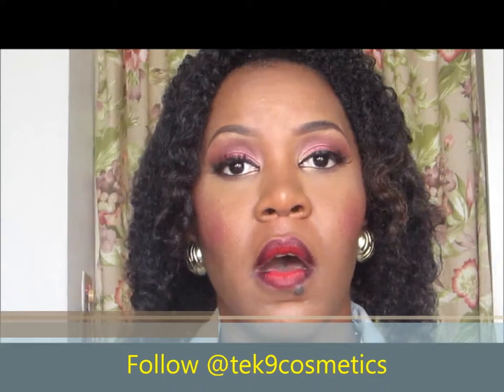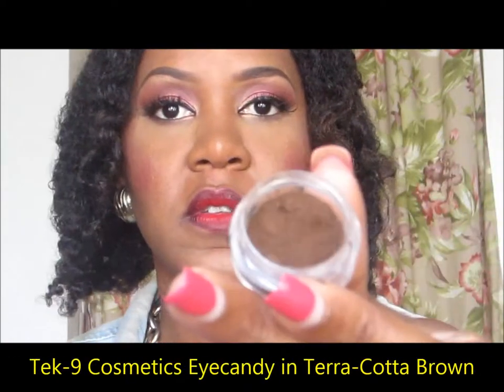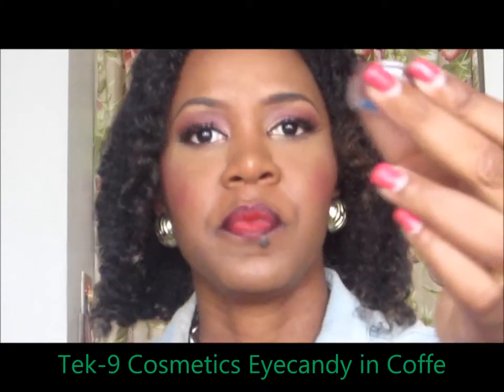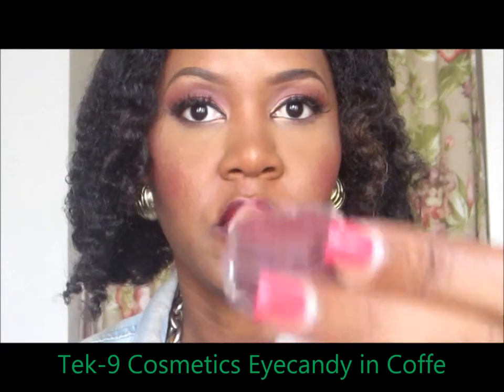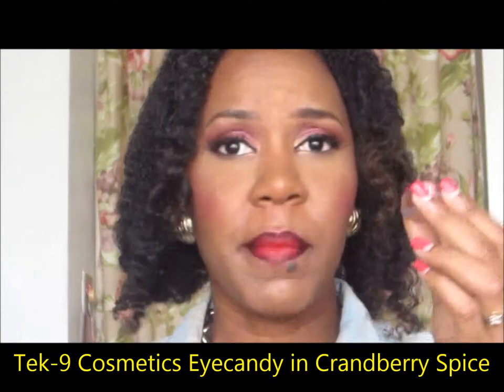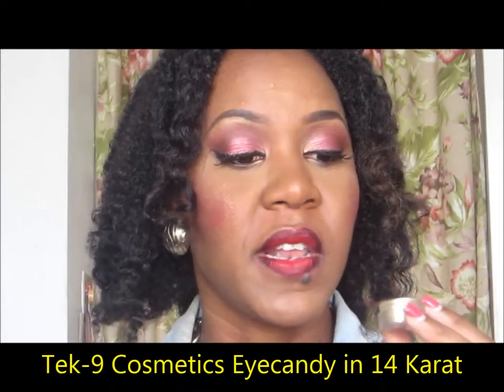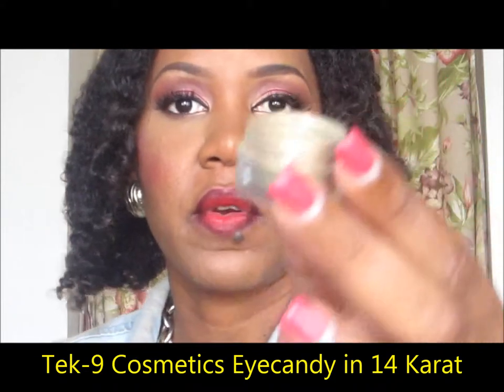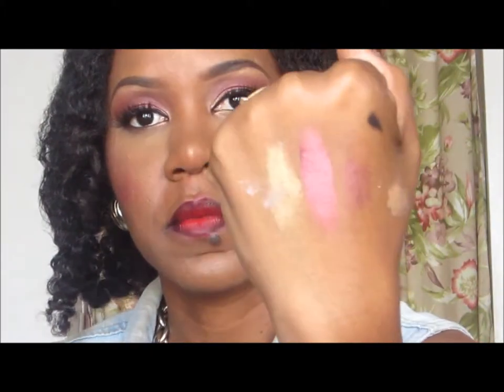Valentine's Day Look 2015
Hi my islandluv this is a Valentins Day inspired makeup look #1 tutorial.  Valentines day is right around the corner.

♥ Thumbs up for more fun makeup looks! =)

Thumbs up if you enjoyed this video and would like to see more makeup looks! Feel free to recreate this look and tag me via IG or Twitter. xoxo

Makeup products used to create this look:

Face:
Clinique Dramatically Difference Mositurizing Gel
Milk of Magnesia
Iman Oil control Primer
Mac Studio Fix Foundation NW 43
Mac Studio Fix Powder NW
Black Radiance Pressed Powder in Mahogany
Sleeh Blush
Elf Gotta Glow Blush to highligh

Eyes:
Elf Eyeshadow Primer
NYx Base White
Tek9cosmetics Eyecandy Terra-Cotta Brown
Tek9cosmetics Eyecandy Coffee
Tek9cosmetics Eyecandy Cranberry Spice
Tek9cosmetics Eyecandy 14-Karat
Mac Smolder Eye Khol Pencil

Lashes Kiss Ever Ez #11

Lips:
Carmex Moisturizing Lip Balm
Mac Current Lip Liner
Tek9cosmetics Lipstick "Marilyn"

Watch me in FULL HD for better quality

 I'm not a professional makeup artist i'm learning day by day. I'm an Aspiring Freelance Makeupartist.